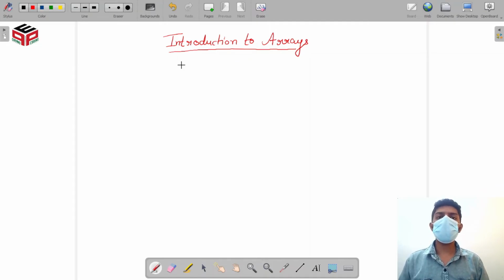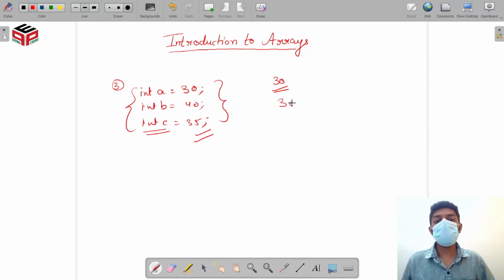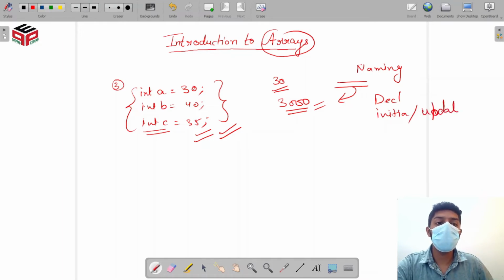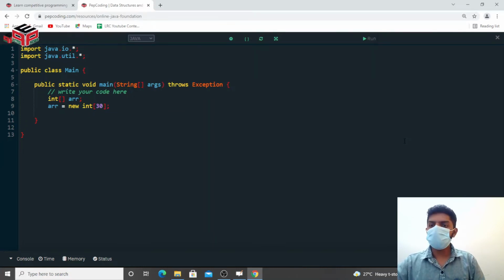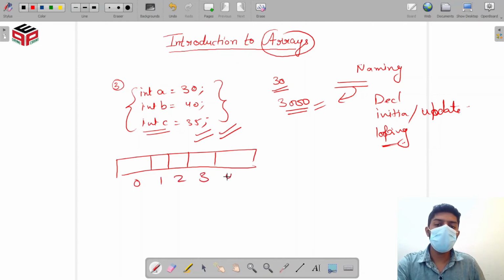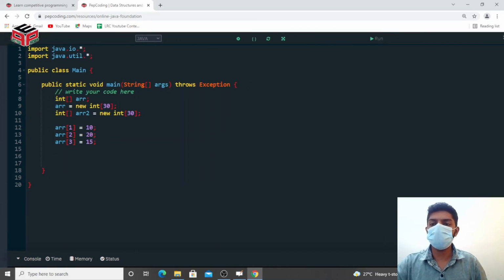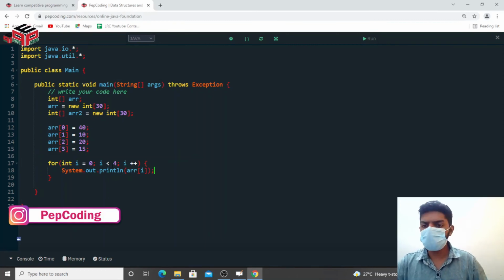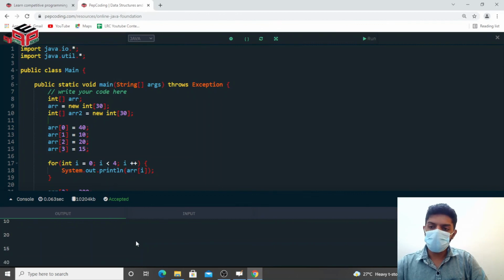Introduction to arrays | Functions and Arrays | In English | Java | Video_10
In this video we are going to see about basic concepts of ARRAYS.

Topic: Basics of programming # Functions and Arrays Introduction to arrays

Used DataStructure: # Functions and Arrays # Arrays

Basics of programming # Functions and Arrays Introduction to arrays